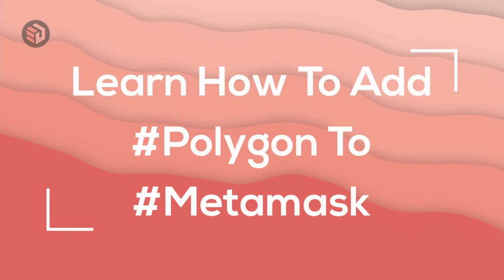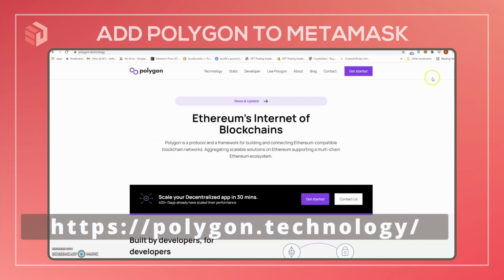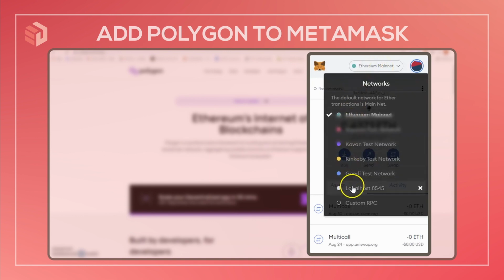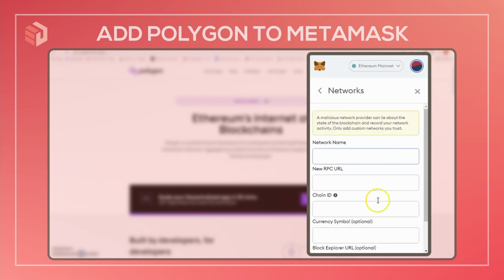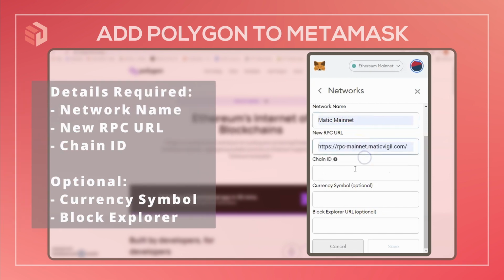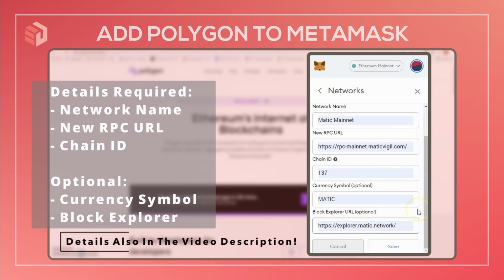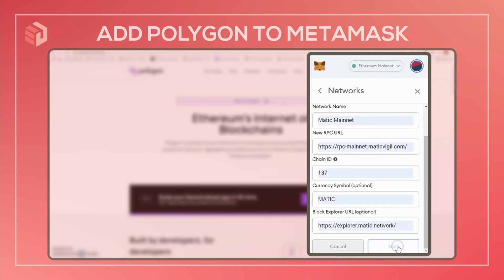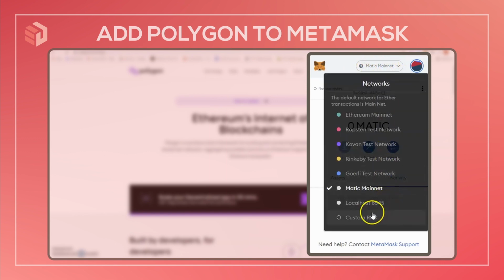EP 8 | How To Add Polygon To Metamask | How To DeFi With Kiefer Zang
NEW SERIES. We're spending money to teach you. Hope you like this new series.

New series alert! Many of you have been asking "Ok, I have the knowledge of this protocol. How in the world do I use it?" Then this series is for you. Introducing our new team member, Kiefer Zang, who will be showing you weekly videos of how to use these protocols.

In this video, we demonstrate how easy it is to add Polygon to your Metamask! Let's get it going!

Note: Polygon is previously branded as MATIC.

2) [Textbook] The Economics and Math of Token Engineering and DeFi